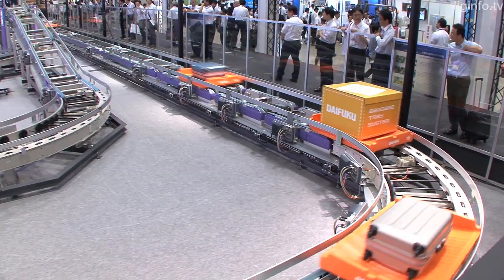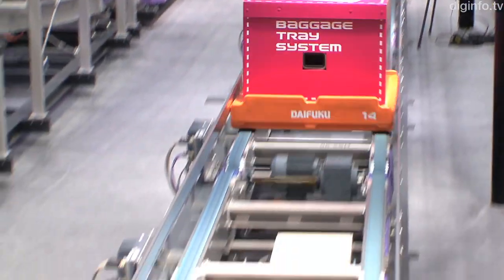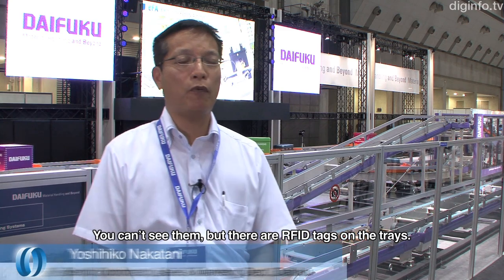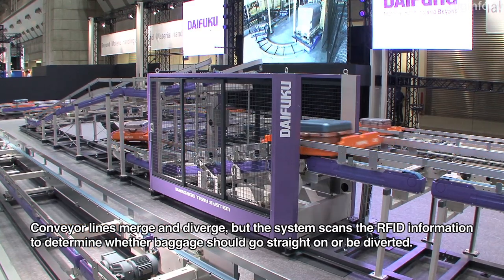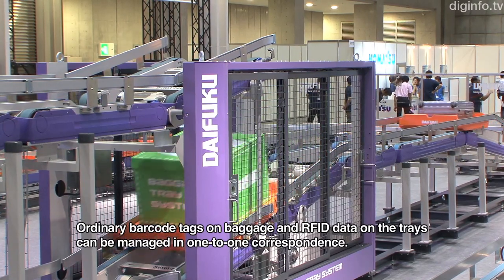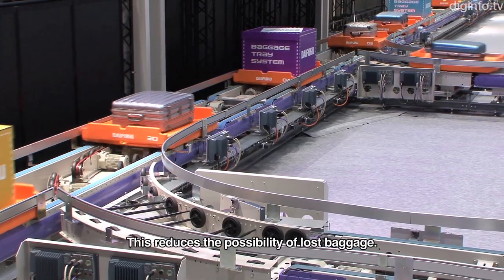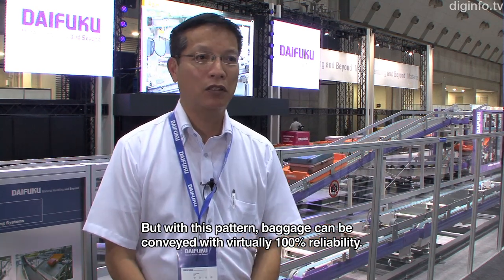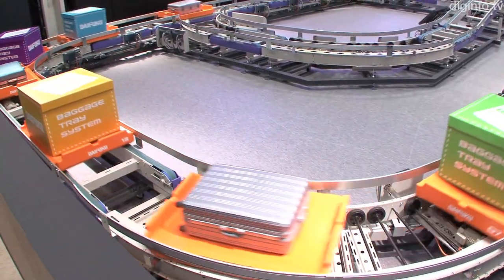Daifuku Baggage Tray System moves baggage at 600m per minute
12/9/2012 LOGIS-TECH TOKYO 2012

Daifuku
Baggage Tray System